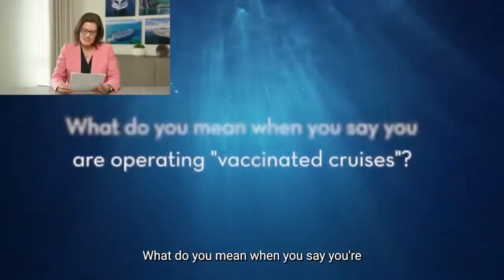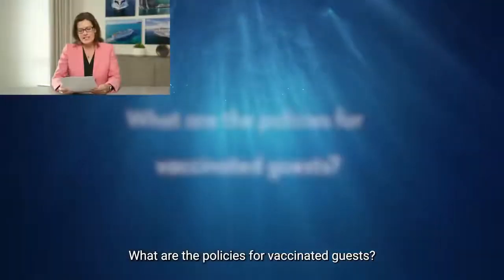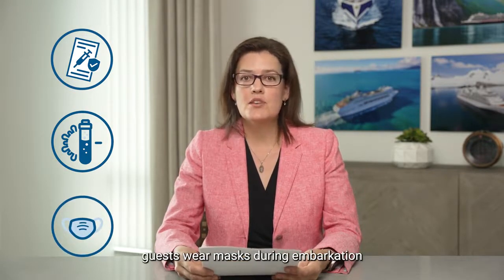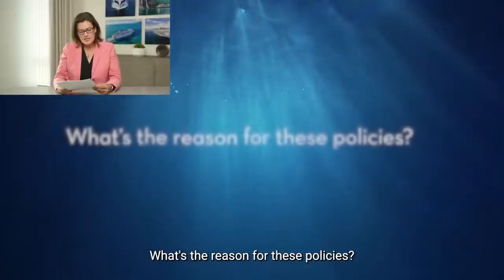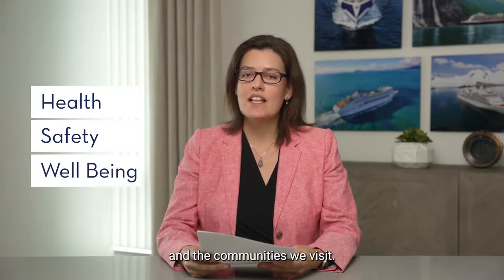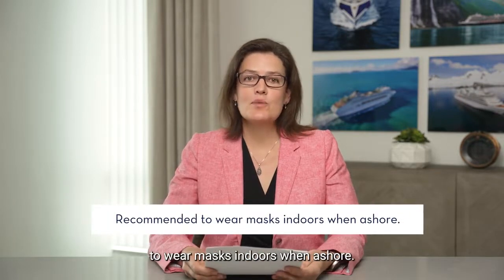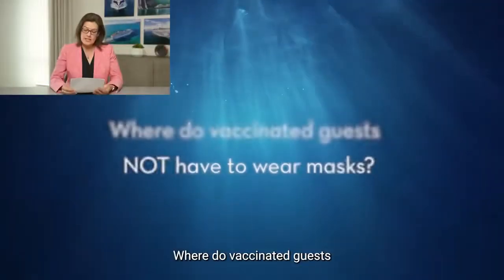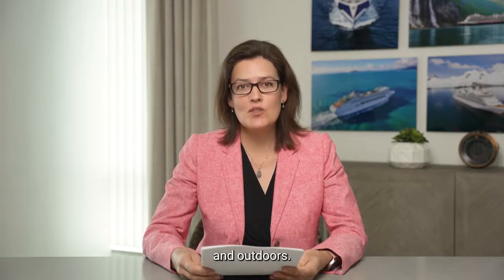Updated TravelWell® Health Protocols Q&A with Dr Brenda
Dr. Brenda Barnetson, Senior Director of Clinical Services, answers your top questions on health protocols for Holland America Line cruise departures from the U.S.